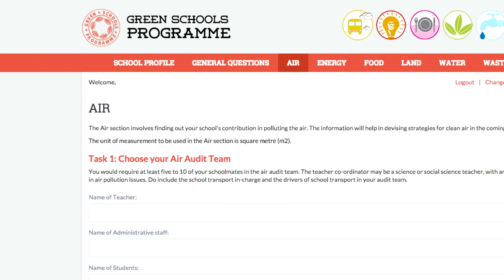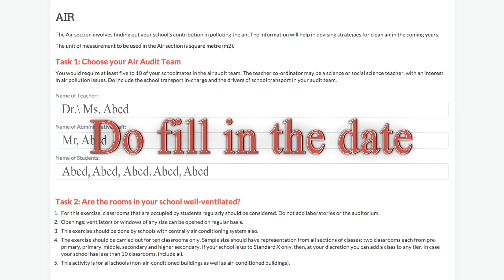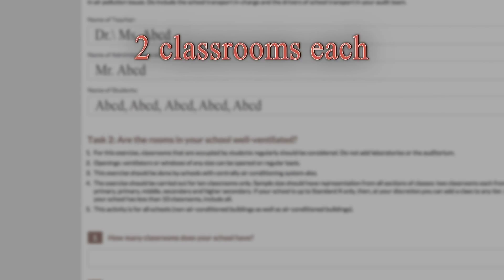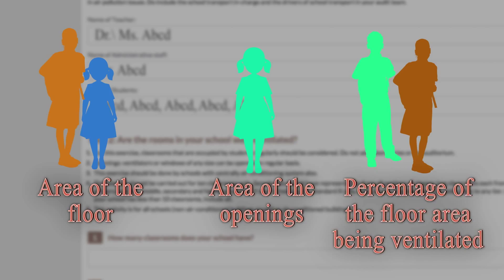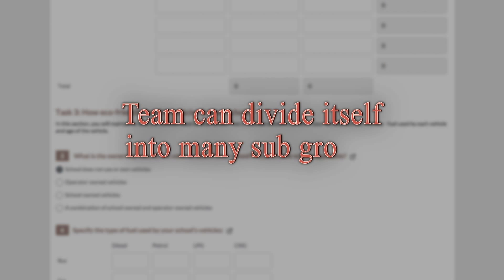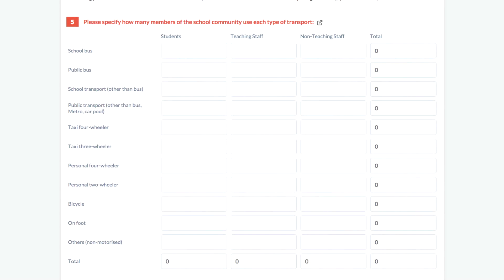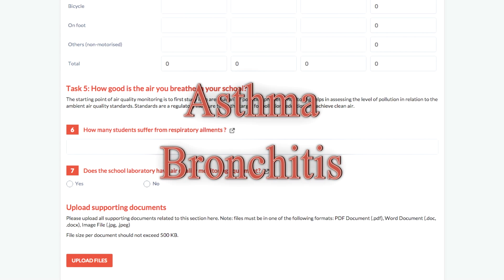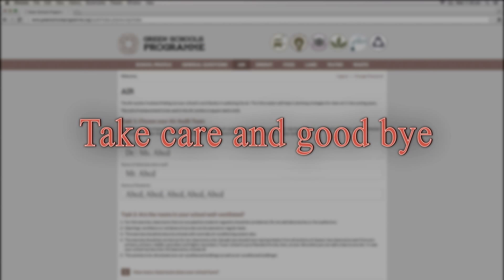Tutorial on how to fill in the Air Section of the CSE's Green School Manual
This is a detailed video tutorial of how to fill in the Air section of the Green School Manual for Centre for Science and Environment's Green School Program.